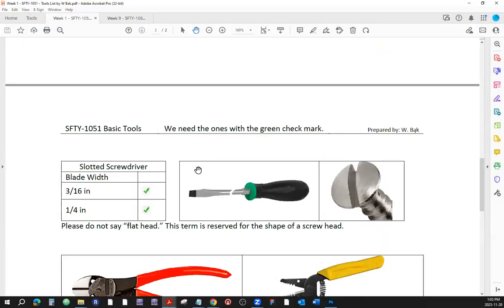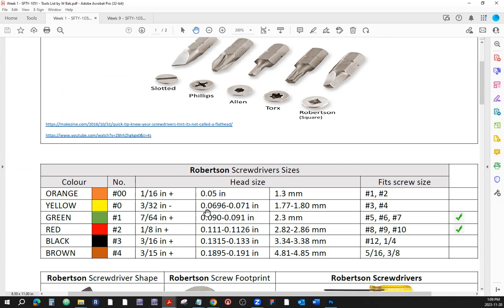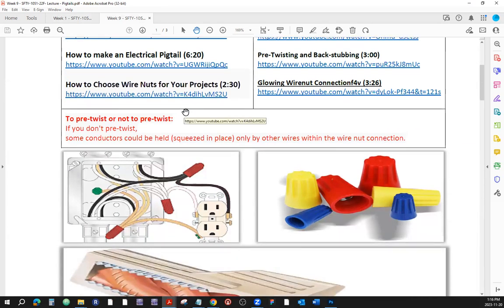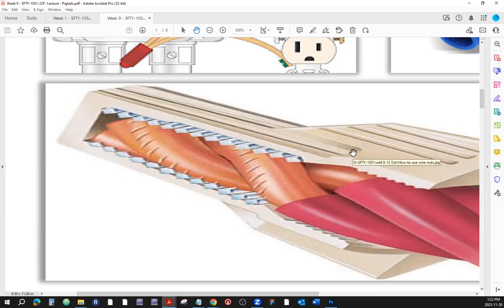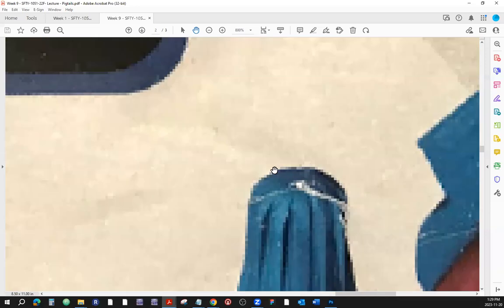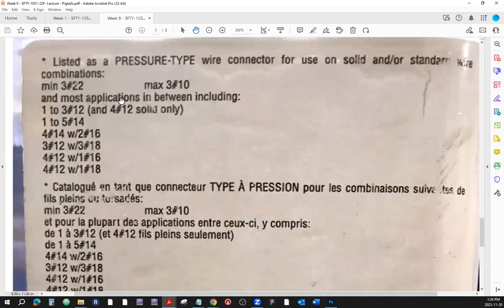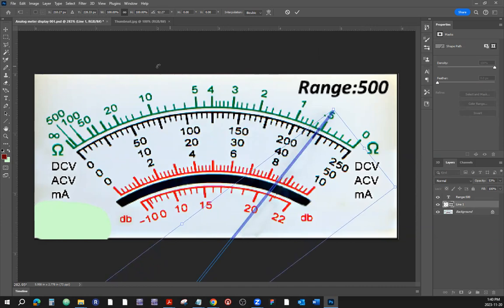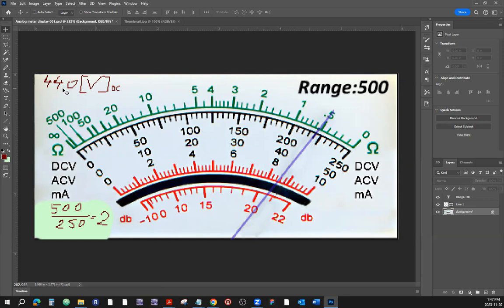SFTY 1051 23F Review Sec 2 4 6